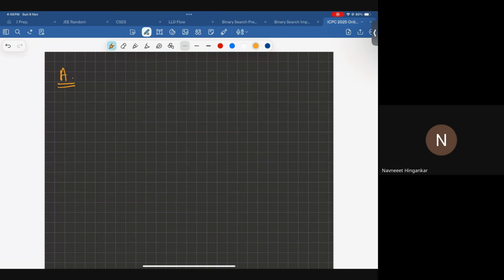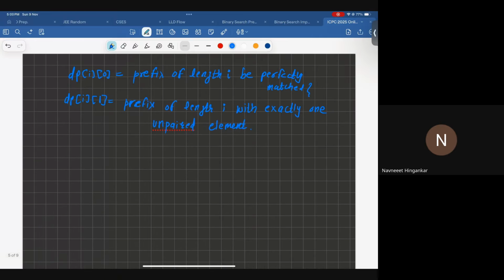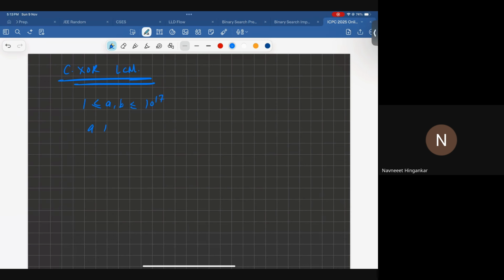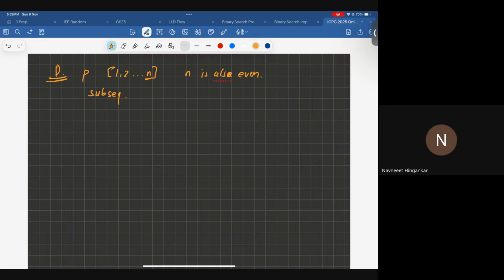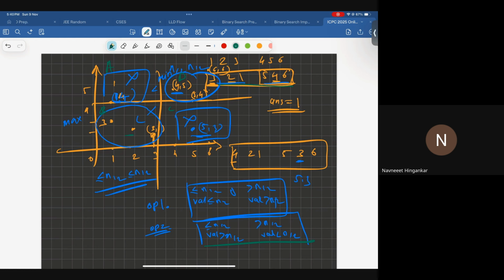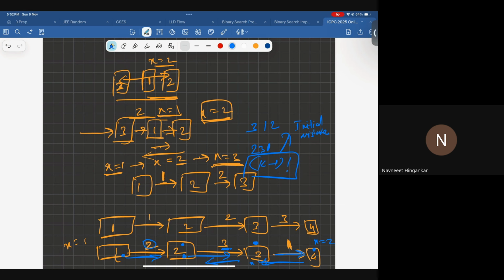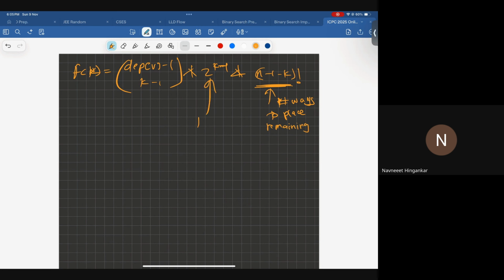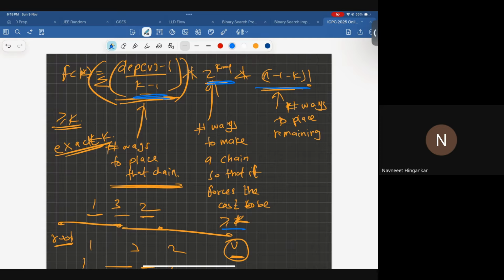ICPC 2025 India regionals online round discussion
Discussion of the solution outlines for the ICPC 2025-26 online round.

Timestamps
00:00 - Task A: Online Round First Task (N x 3)
02:02 - Task B: Pseudo Palindrome (Solution Outline)
03:30 - Task B: Greedy Pairing Strategy (Even N case)
07:29 - Task B: Dynamic Programming (DP) Approach
15:20 - Task B: Alternative Approach & Discussion
24:56 - Task C: XOR LCM (Solution Approach)
30:50 - Task C: Constructive Solution
37:27 - Task D: Permutation Cycle and Subsequence Removal
43:25 - Task D: Visualization & Two-Operation Solution
52:06 - Task E: Counting is Fun (Problem Description)
57:22 - Task E: Linearizing the Tree for Cost Calculation
01:00:33 - Task E: Exploring Cost Increment & Permutations
01:07:18 - Task E: Observations on Chain Formation
01:12:00 - Task E: Calculating Chain Placement Combinations
01:14:55 - Task E: Final Formula Derivation
01:20:33 - Task E: Addressing the 2^(k-1) Factor
01:28:26 - Closing Remarks